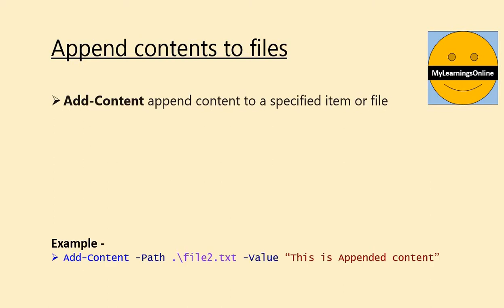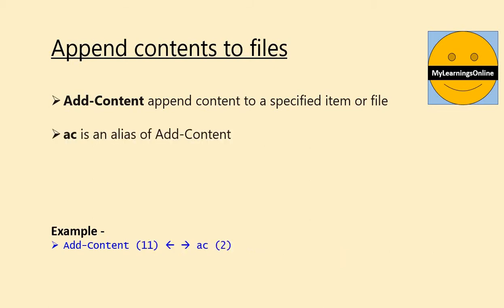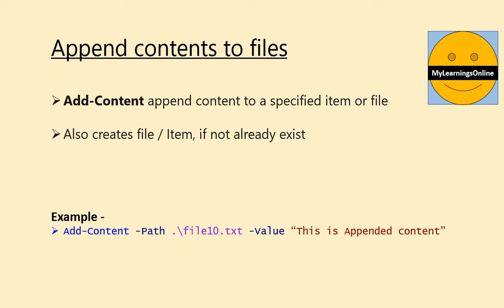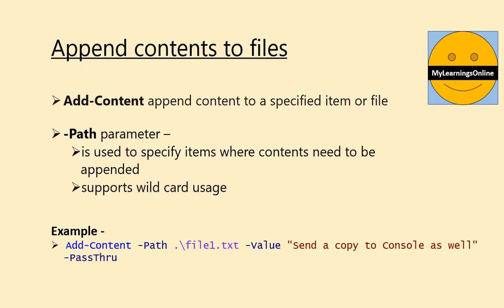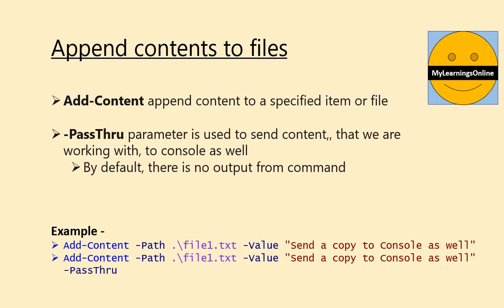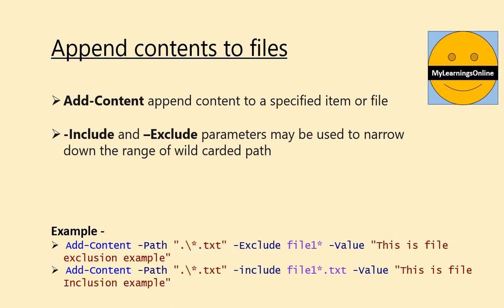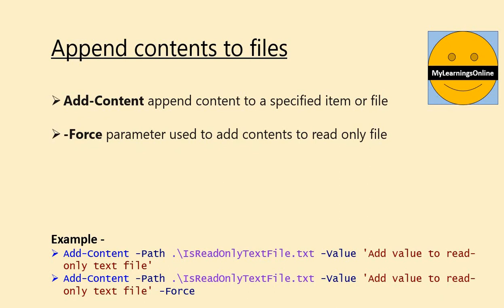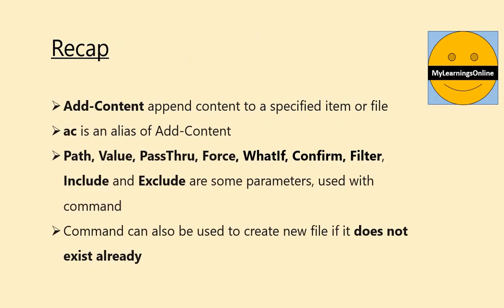Append Contents To Files // EP 11 // Efficient & Automatic File Management With PowerShell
This vide discuss about how to append contents to a file in PowerShell
Commands and Code that has been used in this Video is mentioned here -

Set-Location "D:\PSTraining\PracticeGround" # Setting My Working Location Path, Create this folder in case not exist Already
gci . -Recurse|? LinkType -eq 'SymbolicLink'|% { $_.Delete() }
Remove-Item .\* -Recurse -Force  # Emtying Current folder for this Demo
1..5|% {New-Item -Path . -Name "$("file" + "$_").txt" -ItemType "file"}  # Create of 5 text files
1..5|% {New-Item -Path . -Name "$("file" + "$_").log" -ItemType "file"}  # Create of 5 log filesfiles
7..8|% {New-Item -Path . -Name "$("file" + "$_").txt" -ItemType "file"}|Set-ItemProperty -Name IsreadOnly -Value $True # Make 2 read Only files
Get-ChildItem .

# 1 Adding content to a file directly
1..3| % {Add-Content -Path ".\*.txt" -Value "This is line $_"} # Add 3 lines in each text File

# 2 Create File and copy contents from another file
Add-Content -Path .\file22.txt -Value (Get-Content -Path .\file2.txt)
Get-Content -Path .\file22.txt

# 3 Adding added contents to cosole as well using -Passthru parameter
Add-Content -Path .\file1.txt -Value "Send a copy to Console as well"
Add-Content -Path .\file1.txt -Value "Send a copy to Console as well" -PassThru
Get-Content -Path ".\file1.txt"

# 3 Adding Output of Command to file
Add-Content -Path .\file1.txt -Value (Get-Date) -PassThru  # Adding Output of Command to file

# 4 Copy contents of One file to another file using pipeline
Get-Content -Path .\file1.txt | Add-Content -path .\file3.txt

# 5 Forcefully add contents to a ReadOnly file
New-Item -Path .\IsReadOnlyTextFile.txt -ItemType File
Set-ItemProperty -Path .\IsReadOnlyTextFile.txt -Name IsReadOnly -Value $true
Get-ChildItem -Path .\IsReadOnlyTextFile.txt
Add-Content -Path .\IsReadOnlyTextFile.txt -Value 'Add value to read-only text file'
Add-Content -Path .\IsReadOnlyTextFile.txt -Value 'Add value to read-only text file' -Force
Get-Content -Path .\IsReadOnlyTextFile.txt
Set-ItemProperty -Path .\IsReadOnlyTextFile.txt -Name IsReadOnly -Value $false

# 6 Use -Filter to narraow down wild carded path for content addition to multiple files
Add-Content -Path .\* -Filter *.txt -Value "This is filter Test" Use Filter to get required path

# 7 Use -Exclude to narrow down wild carded path specified path
Add-Content -Path ".\*.txt" -Exclude file1* -Value "This is file exclusion example"

# 8 Use -Include to narrow down wild carded path specified path
Add-Content -Path ".\*.txt" -include file1*.txt -Value "This is file Inclusion example" Only include specified files from specified path

Append contents to file in PowerShell